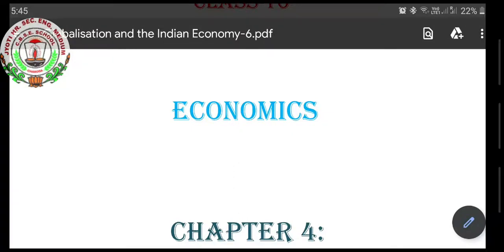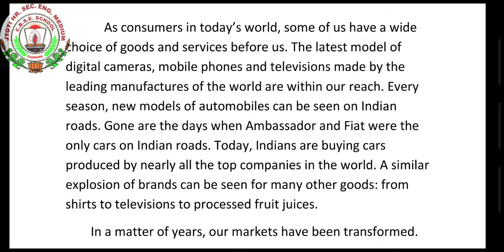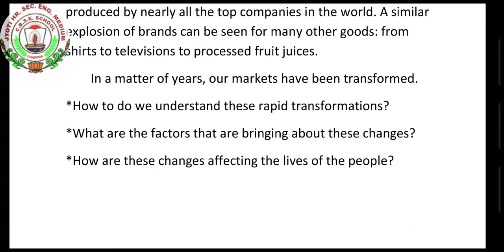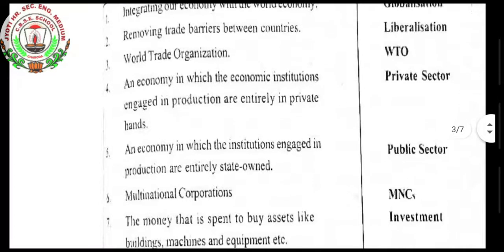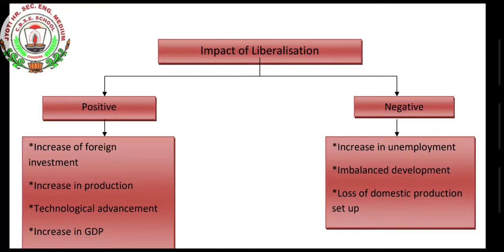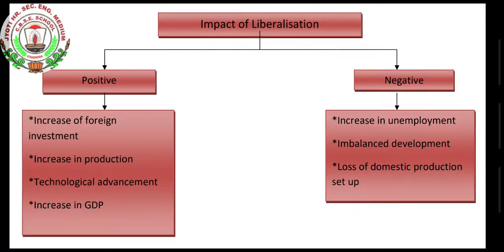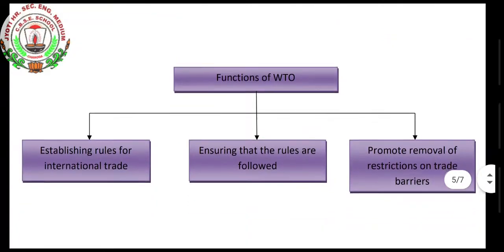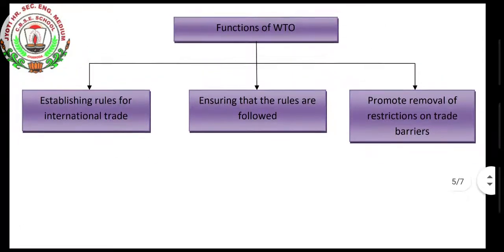31 August 2020 Class 10 Social